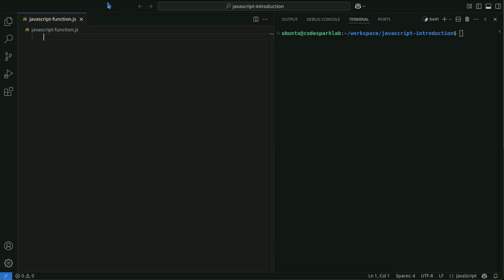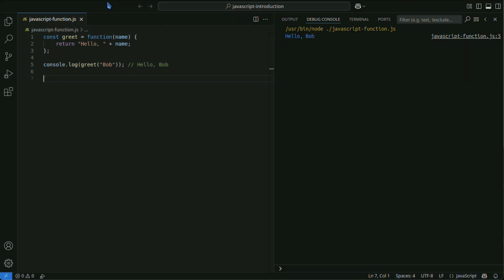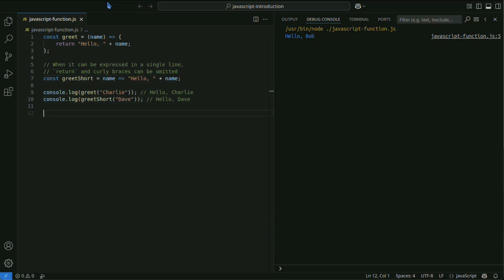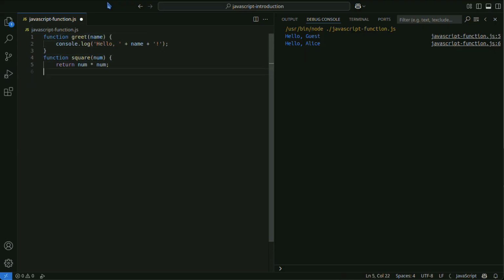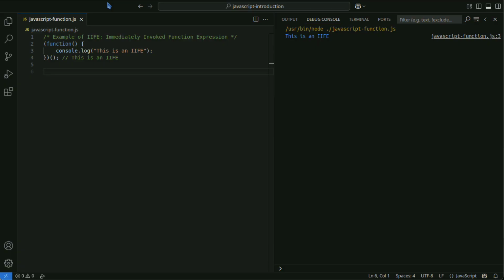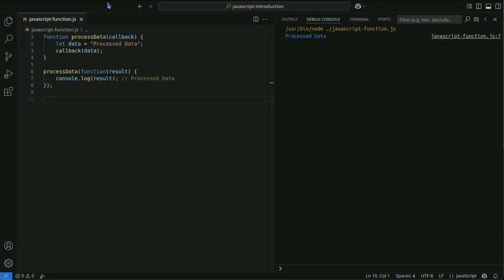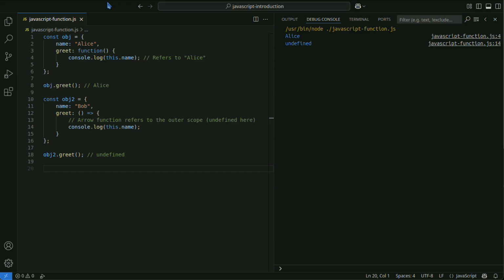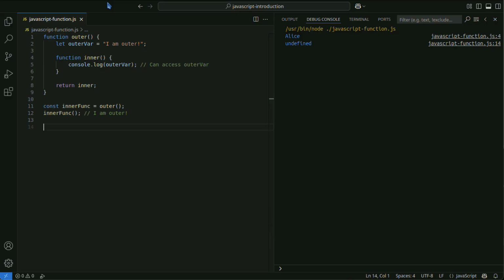[Learn with VSCode] JavaScript for Beginners #13 Functions in JavaScript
This video explains functions in JavaScript.

🕐 Video contents
00:00 Start
00:33 Functions in JavaScript
00:59 - Ways to Define Functions / Function Declaration
01:39   - Function Expression
02:08   - Arrow Function
02:56 - Elements of a Function / Arguments
03:21   - Default Arguments
03:48   - Return Value
04:22 - Anonymous Function
04:44 - Immediately Invoked Function Expression (IIFE)
05:13 - Callback Function
05:47 - Recursive Function
06:25 - `this` Keyword
07:29 - Function Scope and Closures